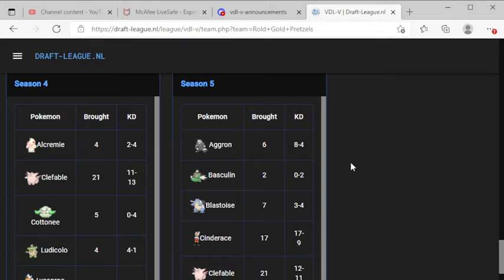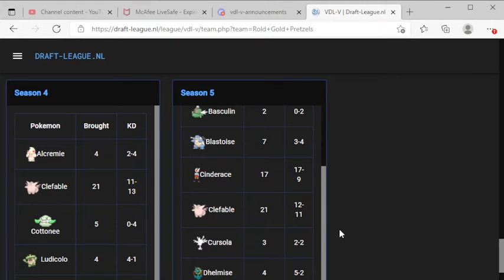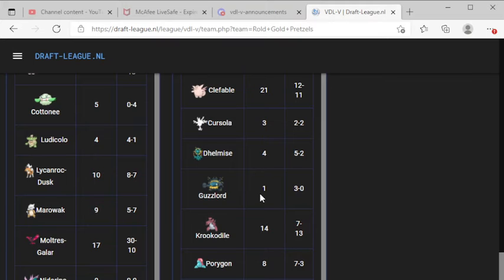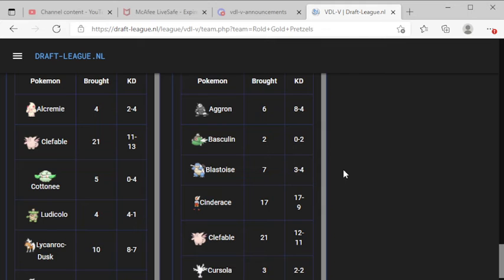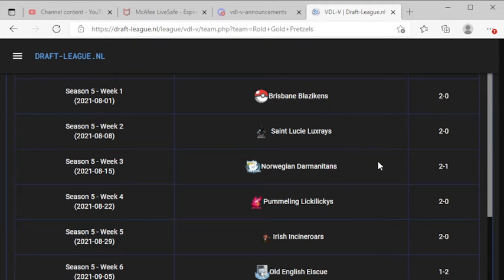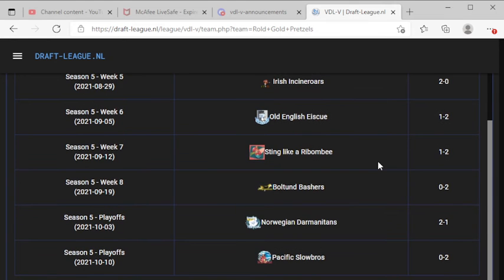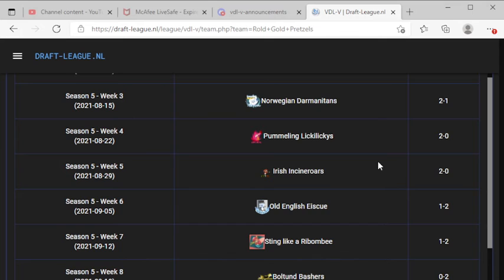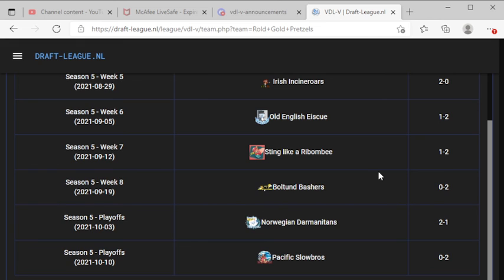VDL top 4 draft recap